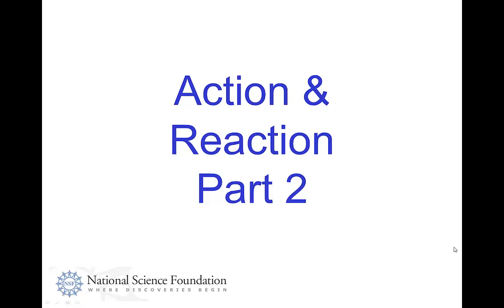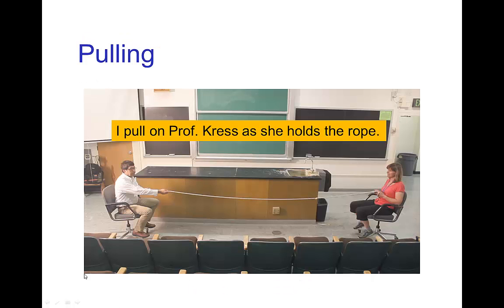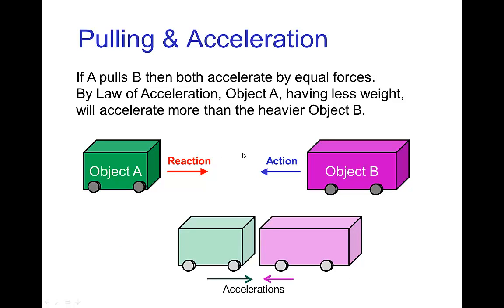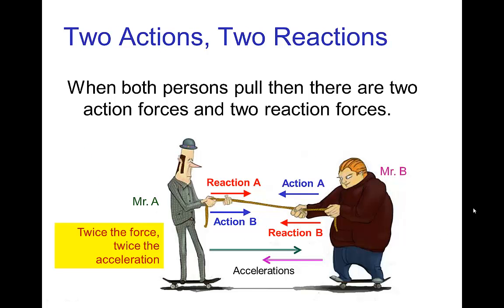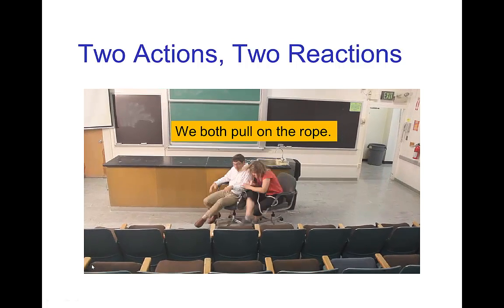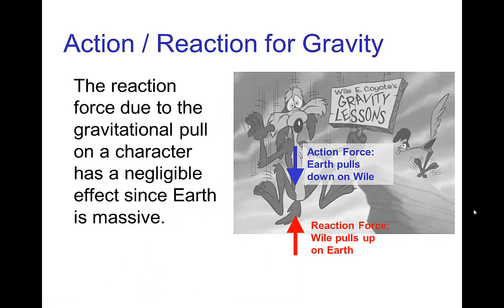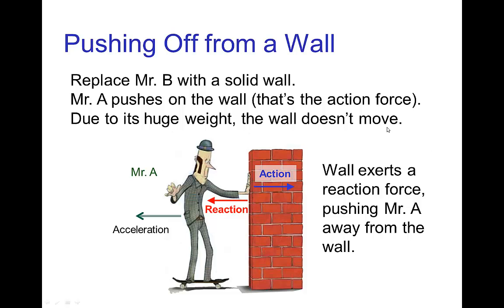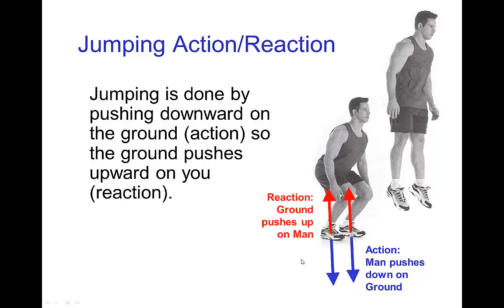Action/Reaction Principle, Part 2 (Old Version)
Video tutorial on the Principle of Action / Reaction, also known as Newton's Third Law, as it applies to animation.